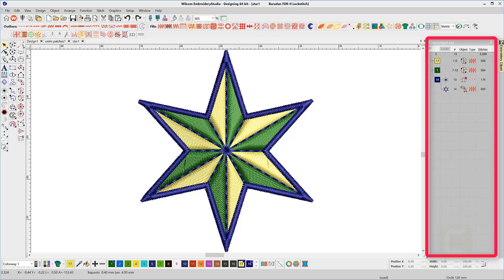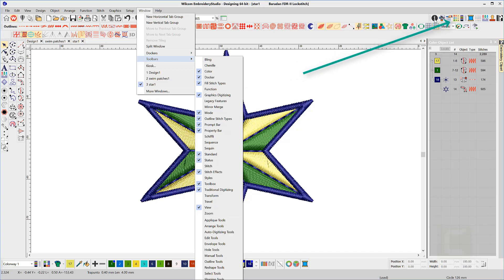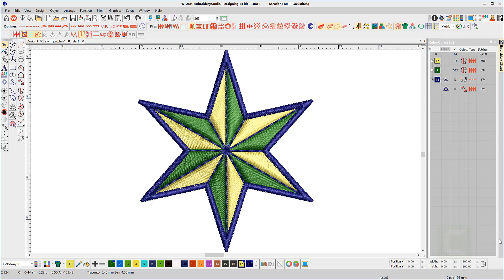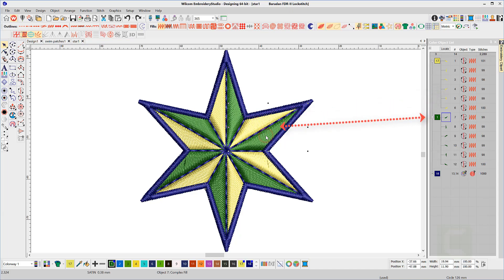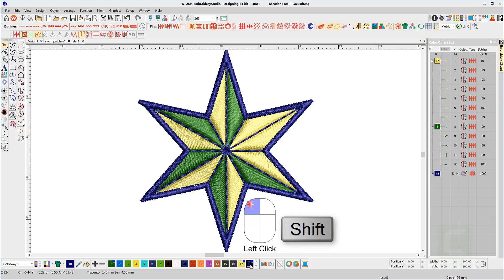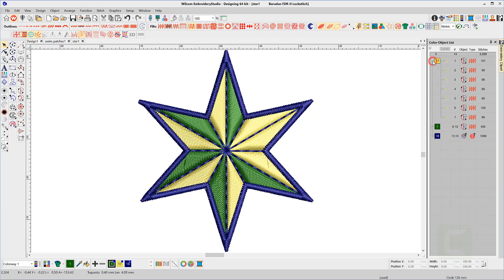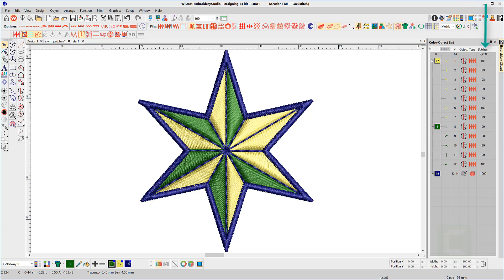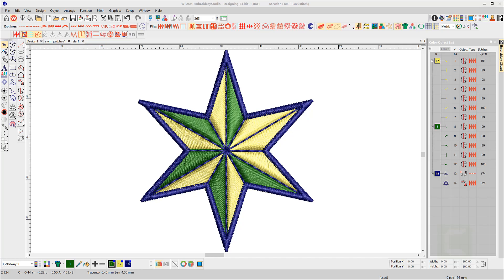Where do I find the Color Object List and what is it used for?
The color object list in EmbroideryStudio 4.2 is the road map to your design. From the list, you can see the tool used to create an object, the stitch type and stitch count of each object or group of objects.
Easily identify objects in a  design and re order objects by dragging and dropping.